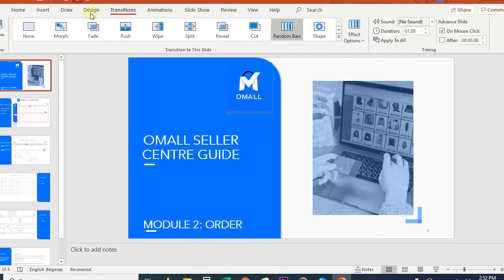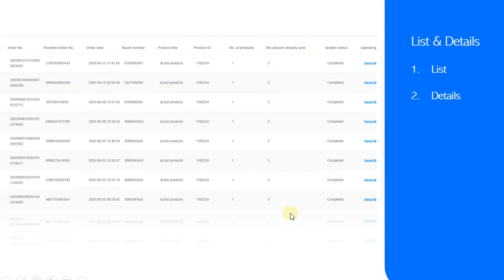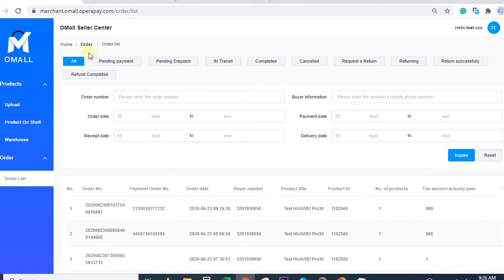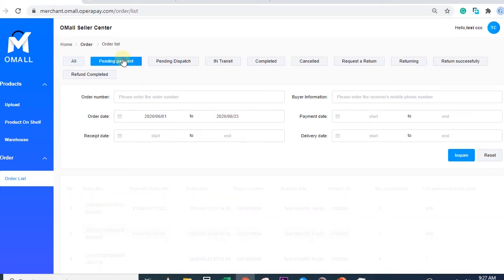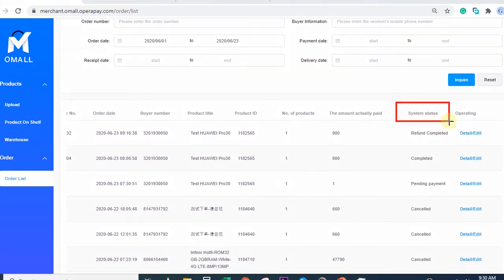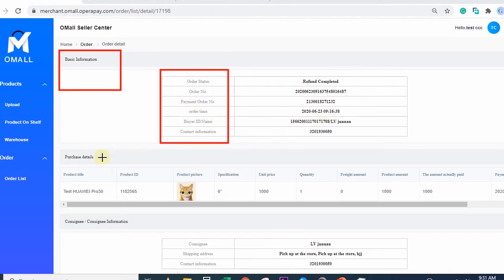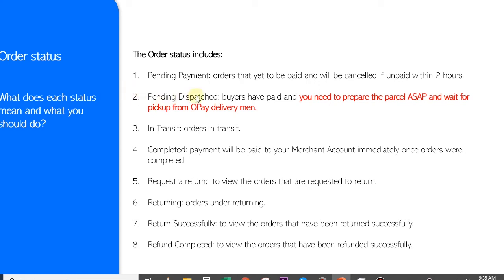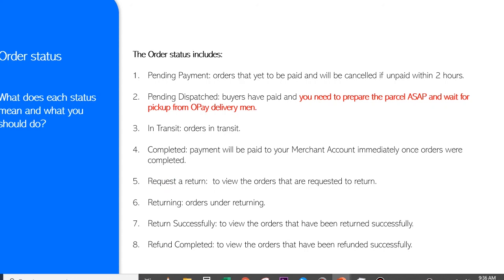Part 3 Order - Order List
You can learn how to manage orders in OMall in this video.